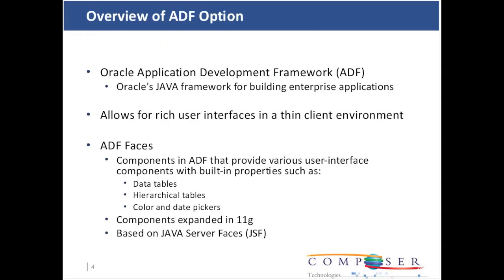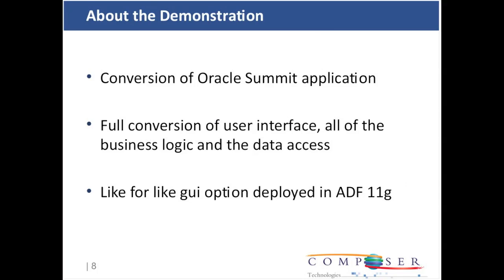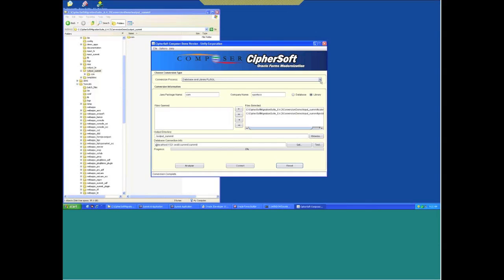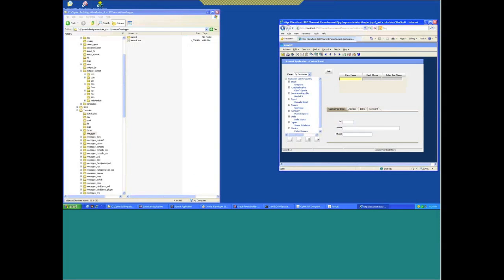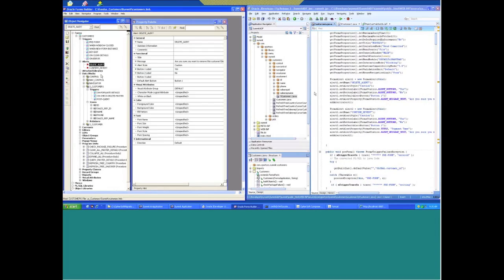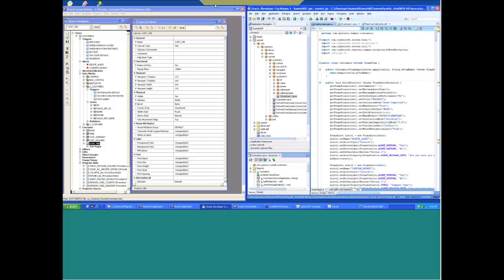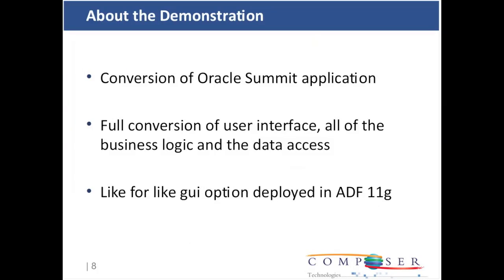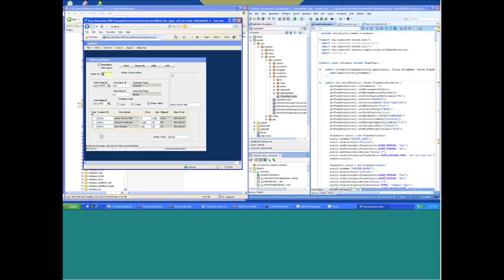How to Convert Oracle Forms Applications to ADF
The objective of this video is to provide you with information on converting Oracle Forms applications to browser-based JAVA applications in Oracle ADF.
We will start with an introduction that includes an overview of Composer Technologies/Ciphersoft.  Next we will provide a brief overview of Oracle ADF.  ADF is a very expansive topic so we will focus on the user interface components since today's webinar is about conversion to a browser based application in ADF.   We will also look at the key considerations for the JAVA conversion in general.